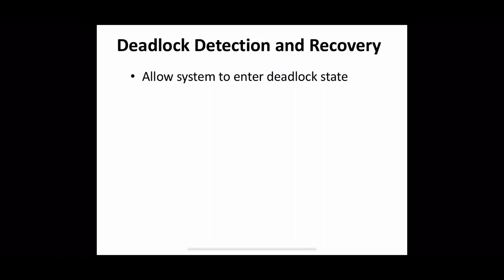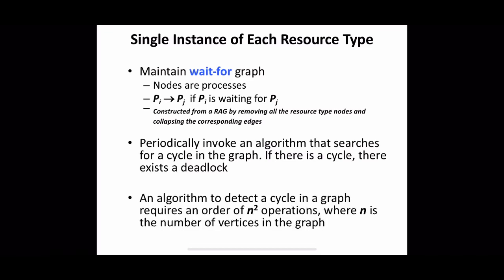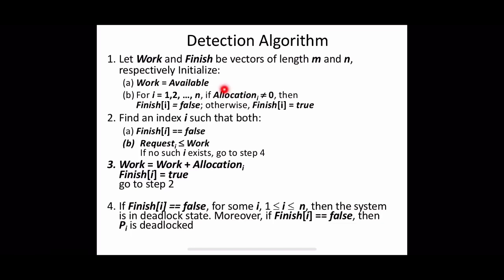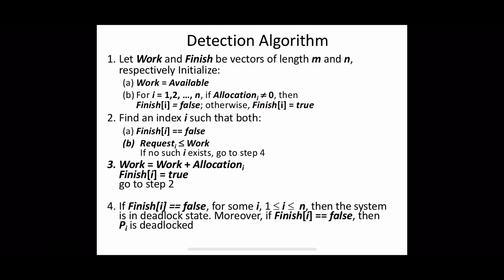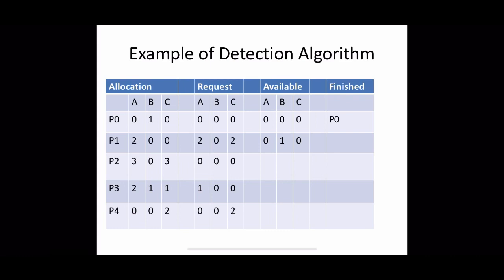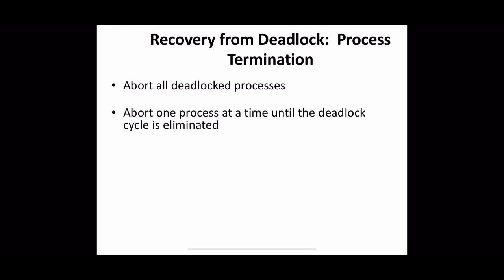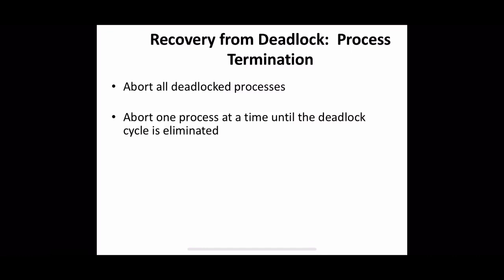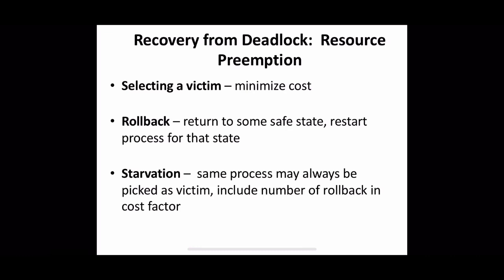Deadlock handling: Deadlock Detection and Recovery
CS204 Operating Systems: Deadlock handling methods- Deadlock detection and Recovery